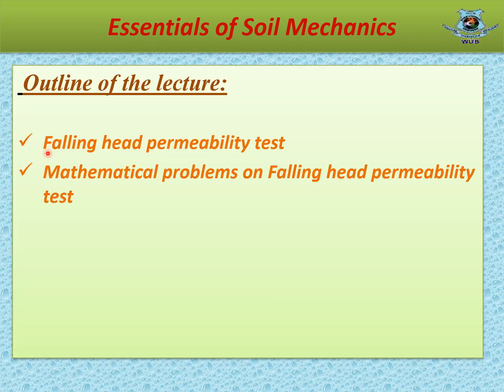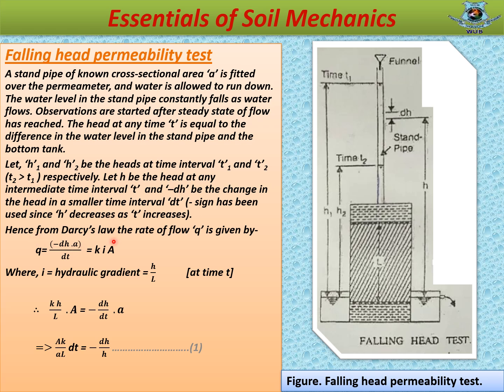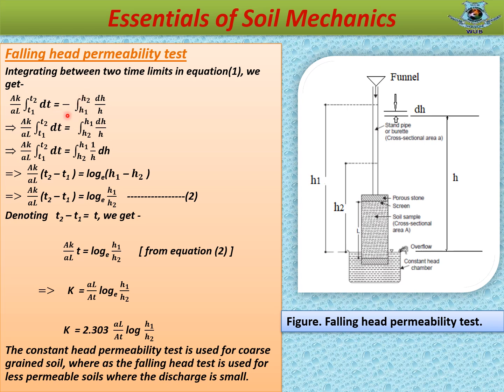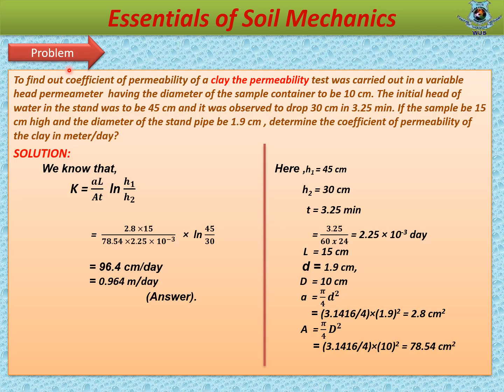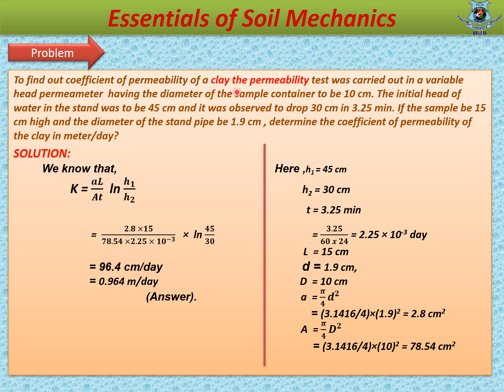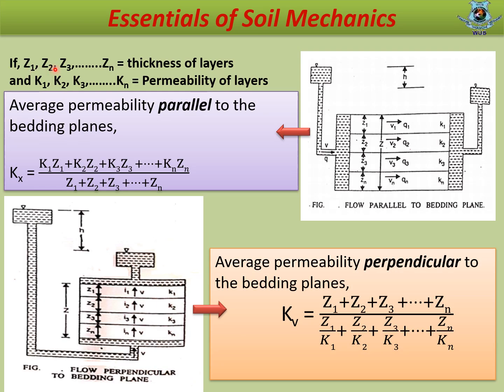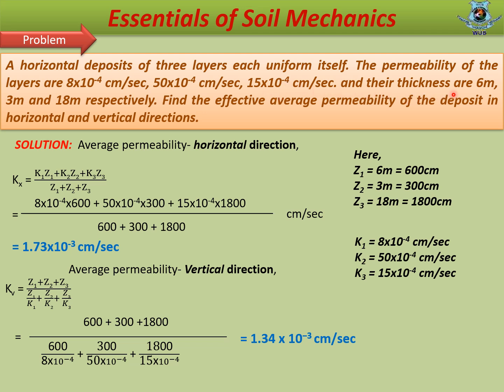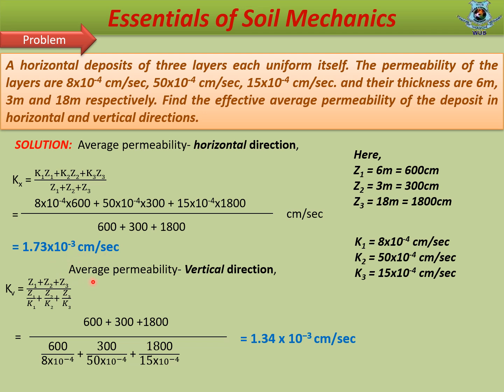CE 706, Lecture 6 Prepared by Rokhshana Parvin